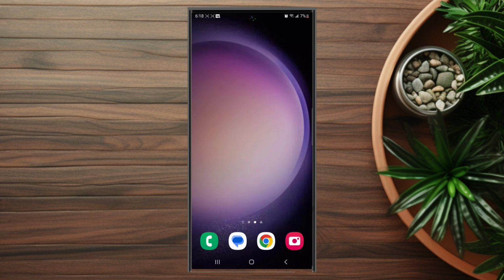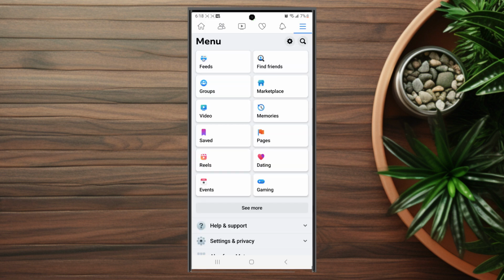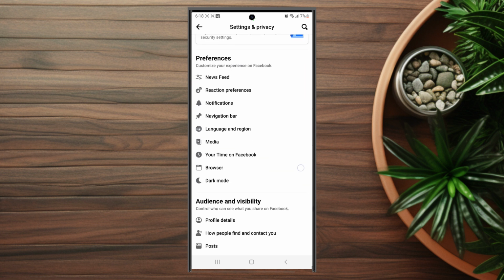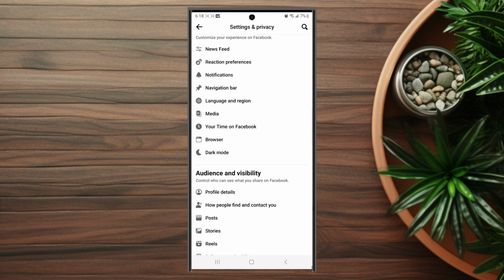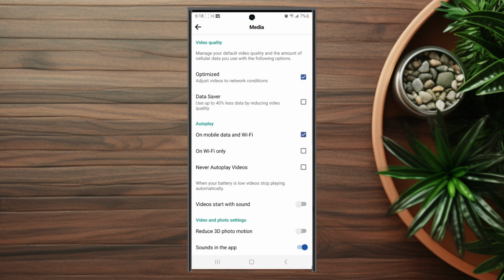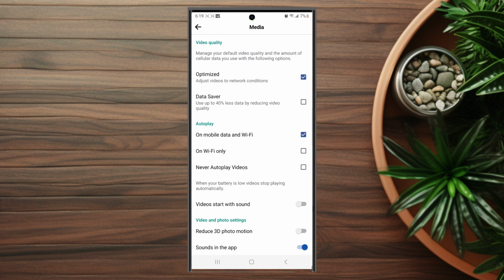Samsung S23 Ultra S23 S23+: How to Use Less Data with Data Saver for Facebook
This video will go over How to Use Less Data with Data Save for the Samsung S23 Ultra S23 S23+